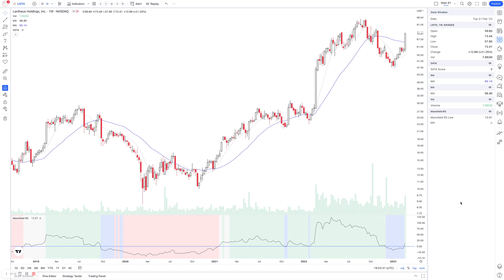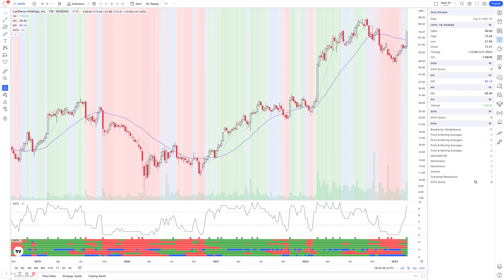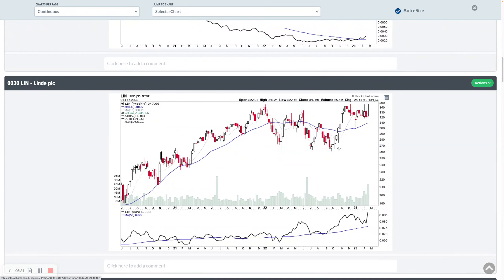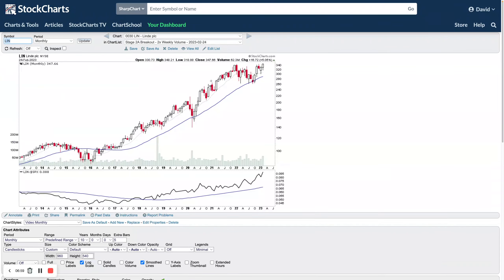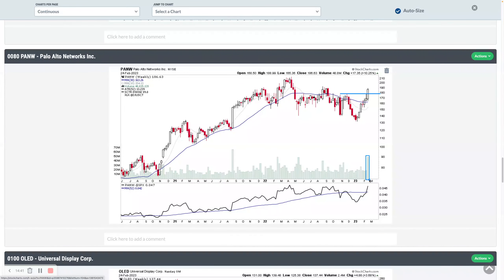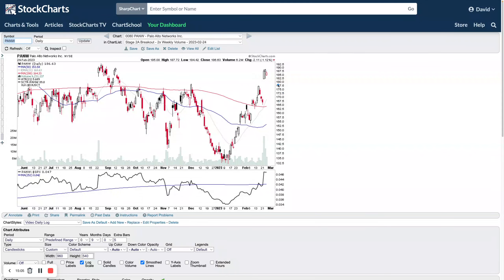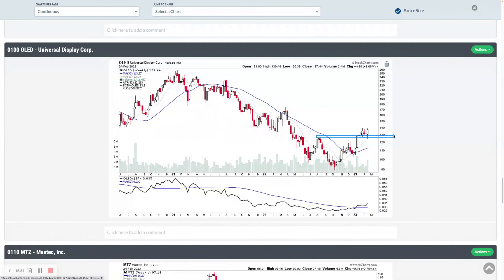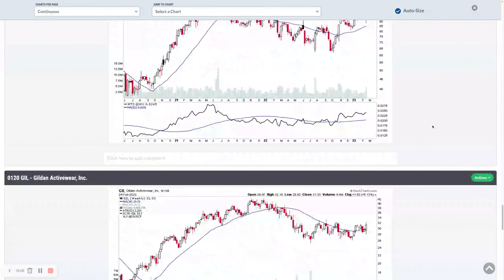Early Stage 2 and Developing Stage 1 Stocks – February 2023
➜ To see full length video (1hr 22mins) – which is available to Stage Analysis members only and the regular (1 hour+) weekly videos using Stan Weinstein's Stage Analysis and the Wyckoff method.

The Stage Analysis members weekend video featuring early Stage 2 and developing Stage 1 stocks, watchlist stocks in focus with upcoming earnings in the coming week. Plus the regular content with the major US Indexes, the futures charts, US Industry Groups RS Rankings, IBD Industry Groups Bell Curve - Bullish Percent, the Market Breadth Update to help to determine the Weight of Evidence.